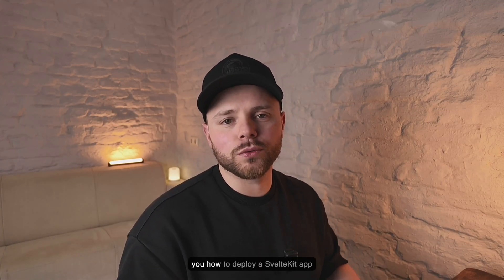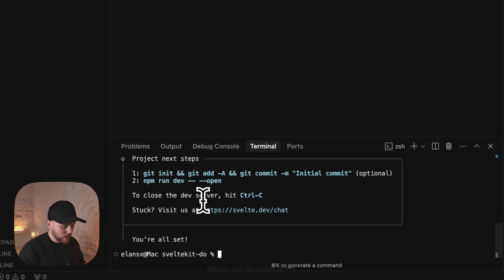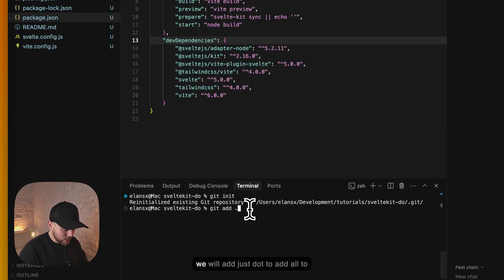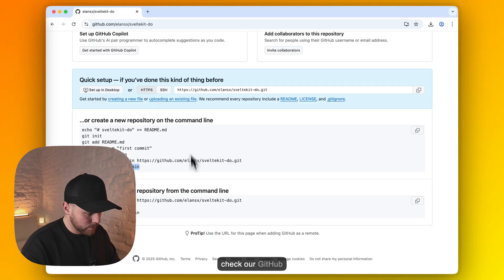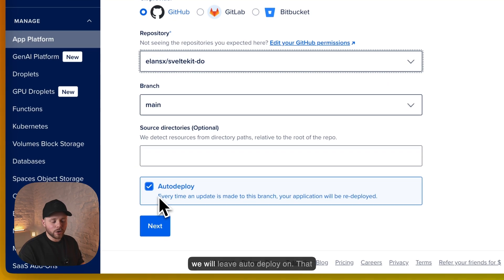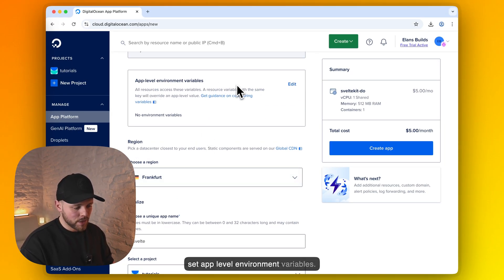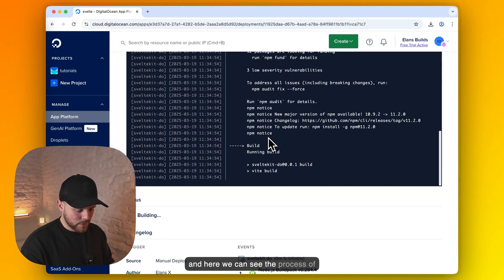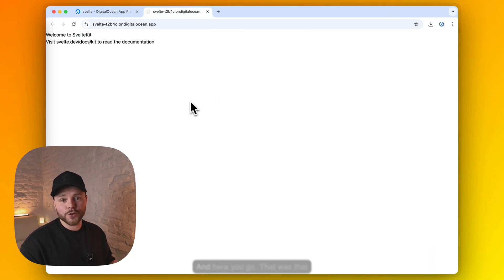How to deploy Svelte Kit on DigitalOcean App Platform (Vercel and Coolify alternative)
Deploy your SvelteKit project on DigitalOcean app platform. I personally use this platform for production apps as alternative to Vercel.